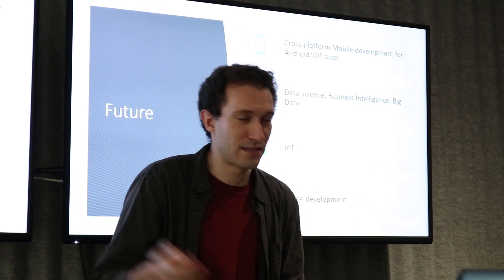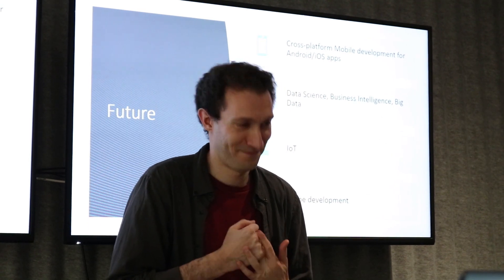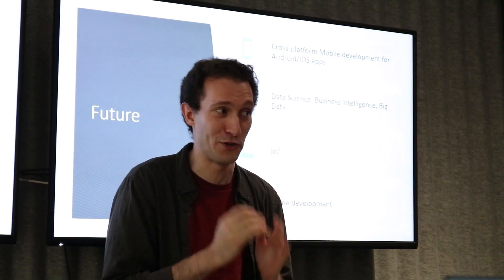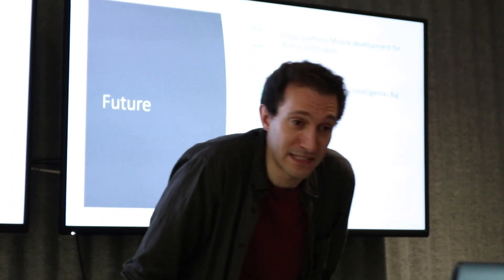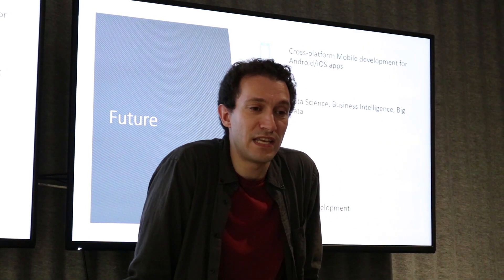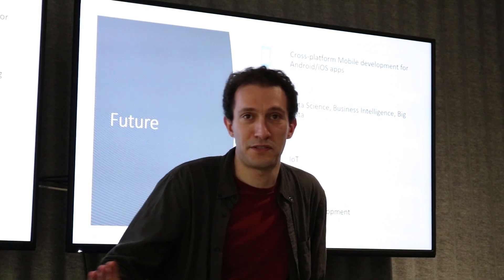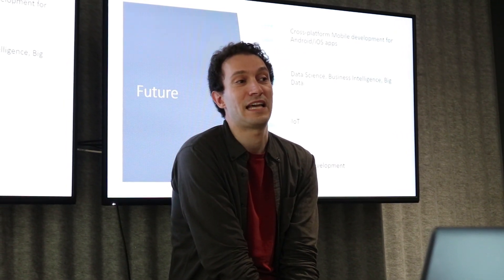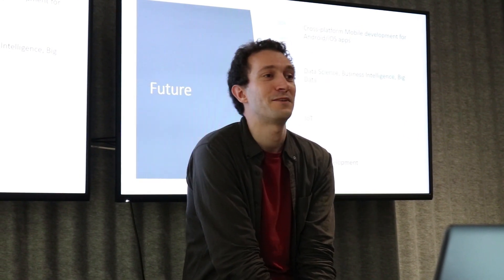Why is Kotlin better than Java?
Kotlin was designed to replace Java, so why is it the superior programming language? Lead developer, Andrey Breslav, explains how Kotlin is designed to deal with bugs by removing them entirely from the ecosystem, something that he says cannot be easily done with Java due to its age.

Interview conducted by Dr Tom Crawford (University of Oxford) at JetBrains HQ in St Petersburg, Russia.

Produced by Dr Tom Crawford, with thanks to ITMO University and JetBrains.

Follow Tom on Facebook, Twitter and Instagram @tomrocksmaths.